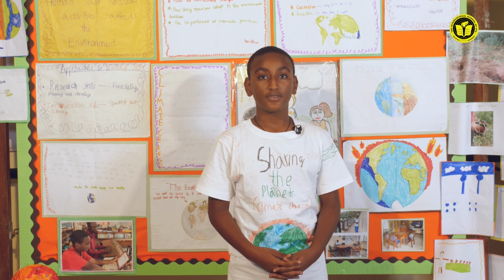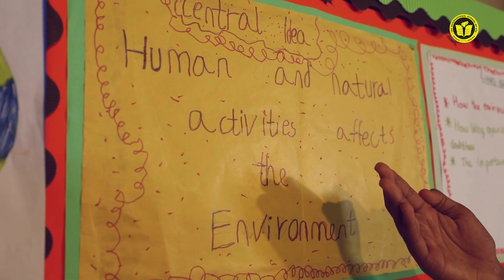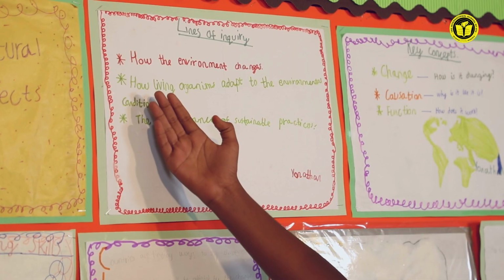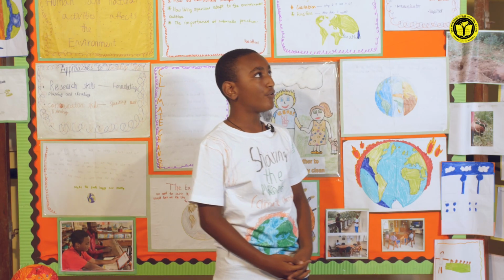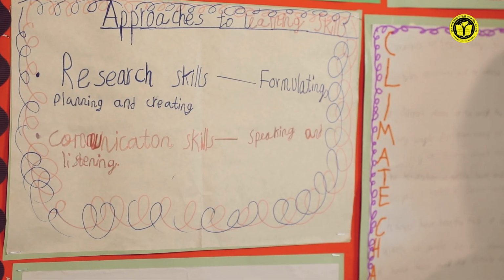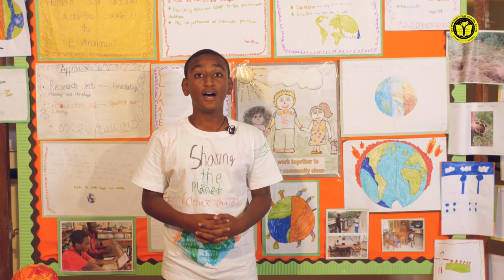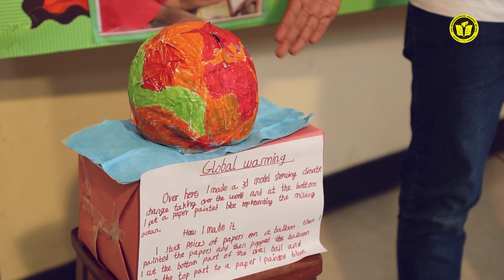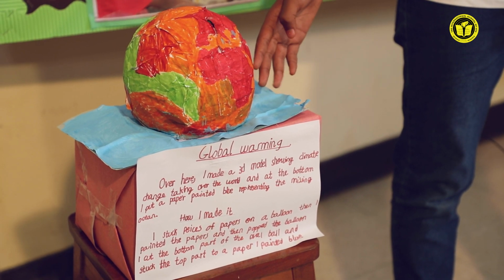Yonathan Presents - 2023 PYPX